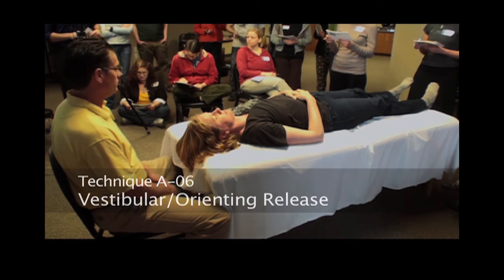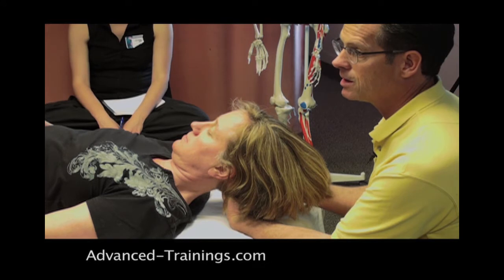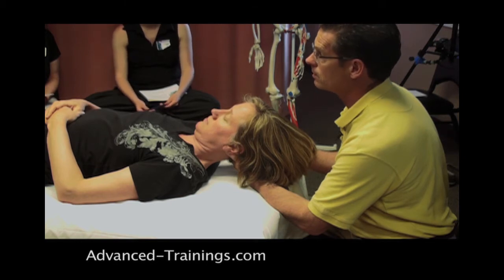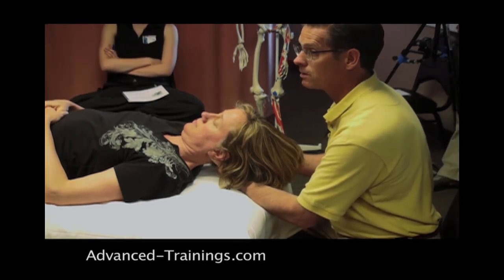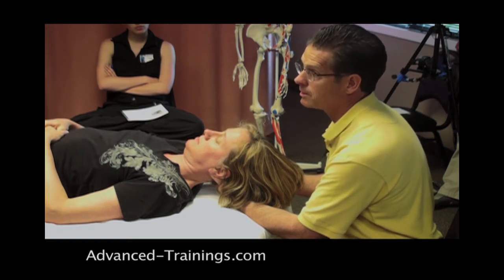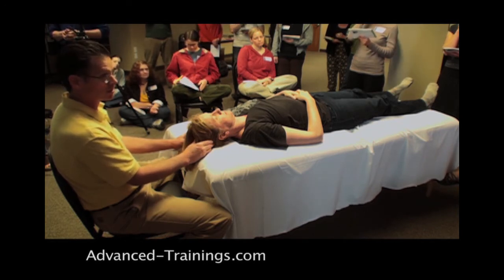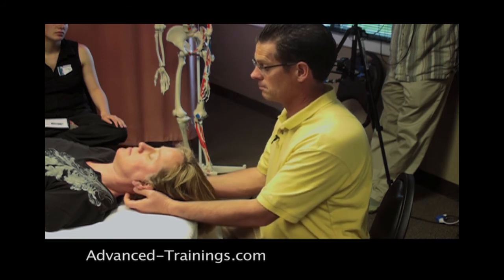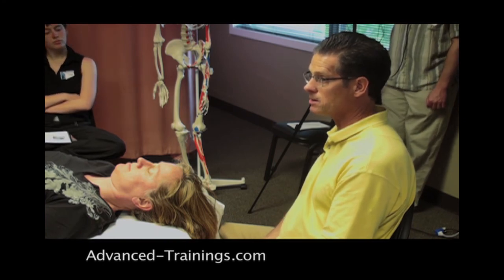Myofascial Release for Whiplash | Vestibular Orientation Technique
From the Advanced Myofascial Release instructional series,          Til Luchau teaches the vestibular orientation technique. Indications to use this massage technique may include whiplash (unless it provokes guarding or pain), ANS arousal, stress, or preparation for deeper work. This can help re set the thresholds at which the head and neck positions triggers ANS activation and bracing.

Advanced Trainings offers short, credit-approved professional trainings and certification for manual therapists of all types, online and in-person; worldwide, since 1985.

Excerpts from the "Neck, Jaw & Head" Advanced Myofascial Techniques training DVDs with Til Luchau, Certified Advanced Rolfer, Rolf Institute® Faculty, and lead instructor, Advanced-Trainings.com. Film of original workshop-sponsored by the Rolf Institute®. 877/499-8811